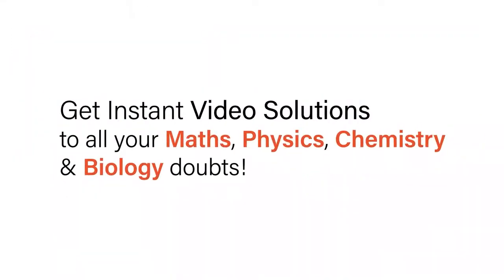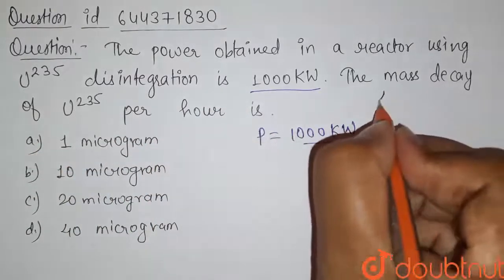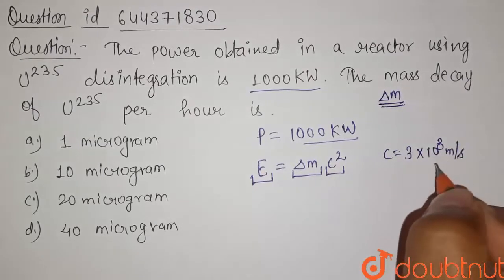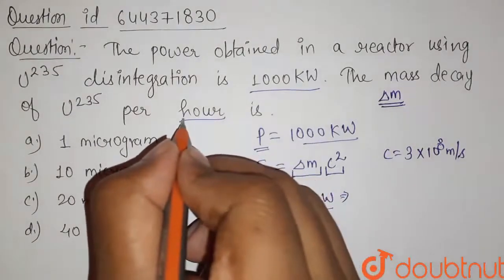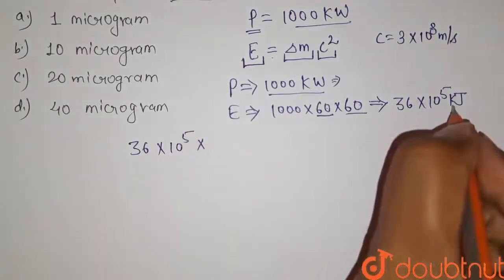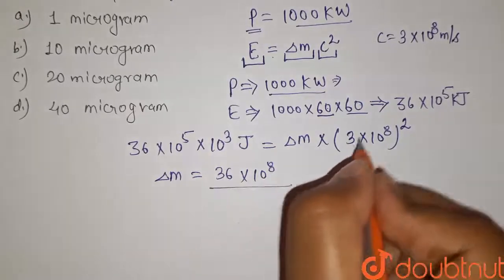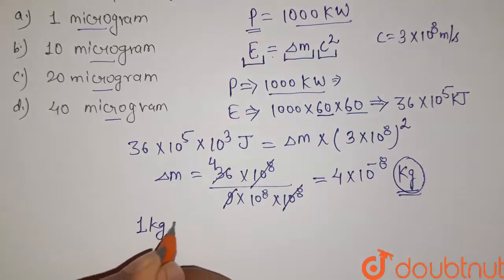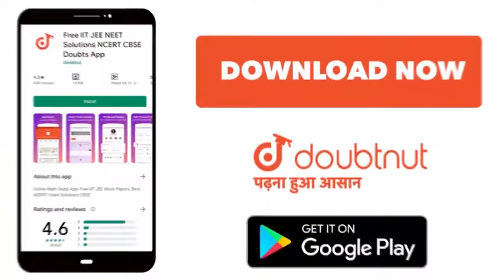The power obtained in a reactor using U^(235) disintergration is 1000kW. The mass decay of U^(23...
The power obtained in a reactor using U^(235) disintergration is 1000kW. The mass decay of U^(235) per hour is
Class: 12
Subject: PHYSICS
Chapter: NUCLEI
Board:IIT JEE

👉 Have Any Query? Ask Us.